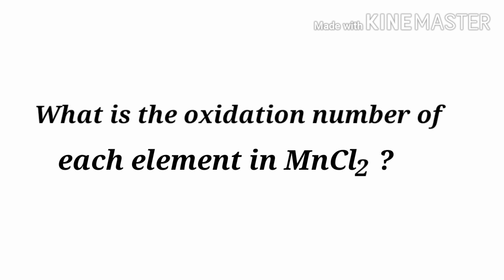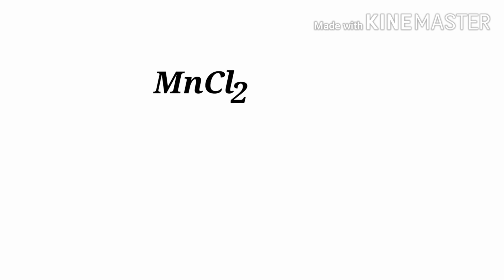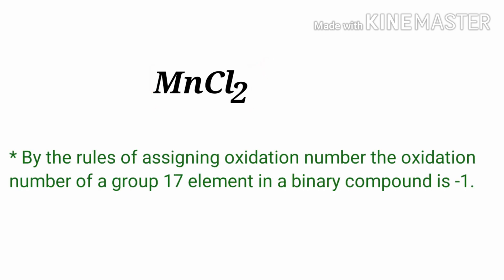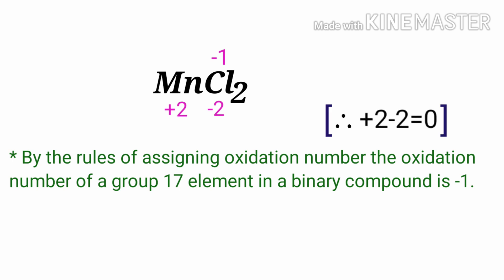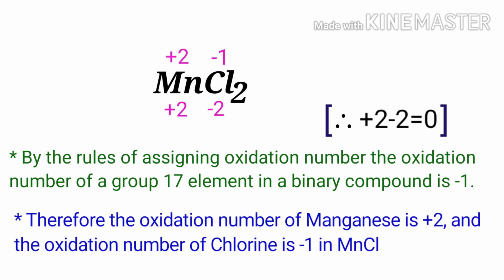Oxidation Number for MnCl2 . Oxidation state of Manganese dichloride.Oxidation state of mncl2. Mncl2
The oxidation state of chlorine in manganese chloride
The oxidation state of manganese in manganese chloride
What is the oxidation number of mn in mncl2
What is the oxidation number of each element in mncl2
The Oxidation Number of Manganese in Manganese(II) Chloride
The oxidation number of Chlorine in Manganese(II) Chloride
Manganese(II) chloride oxidation number
Manganese Dichloride oxidation numbers
Manganese dichloride Oxidation Number
manganese dichloride oxidation state
MnCl2 oxidation number
mncl2 oxidation number
Manganese chloride oxidation numbers
Manganese(II) Chloride(MnCl2) oxidation state